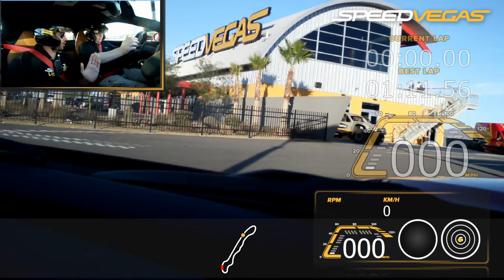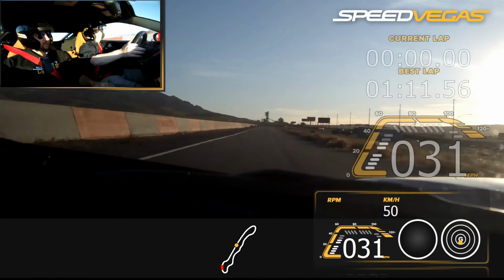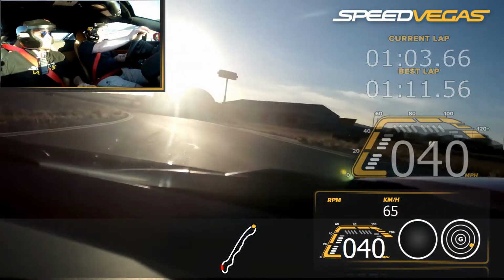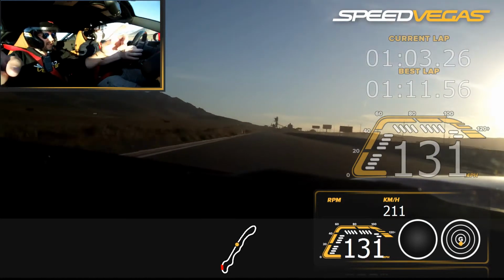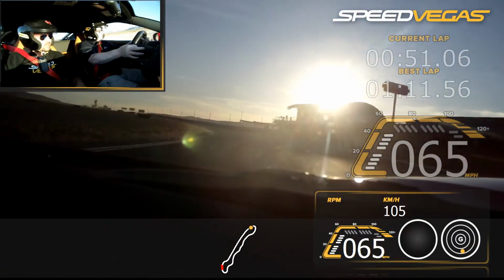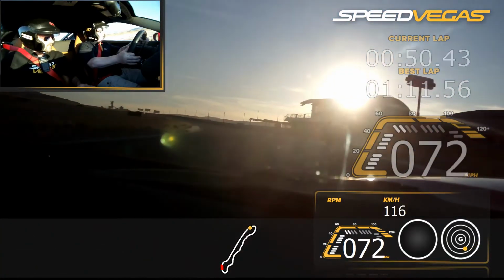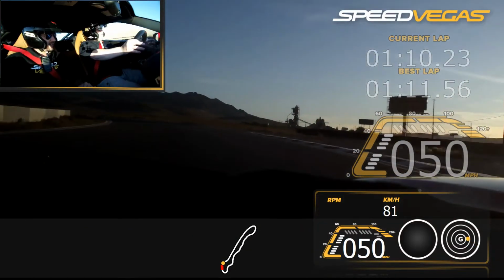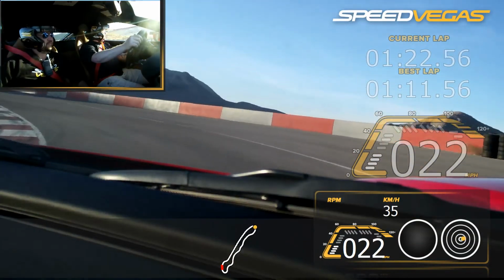Ferrari 488 GTB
Driving Ferrari 488 GTB